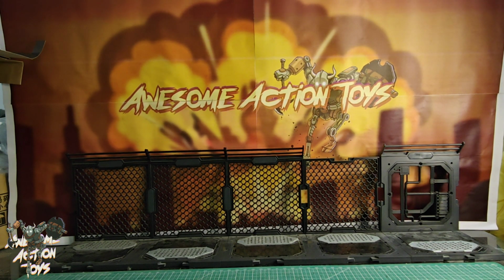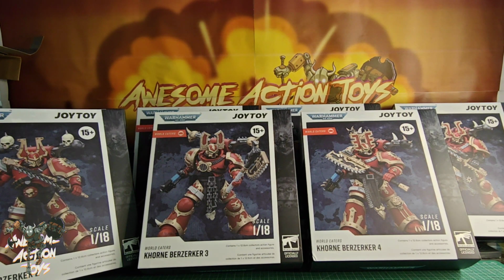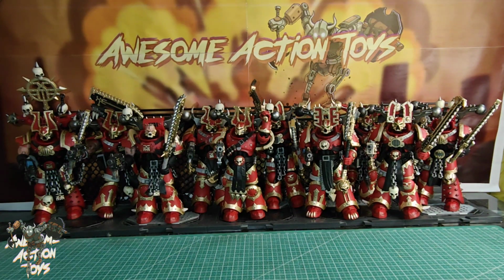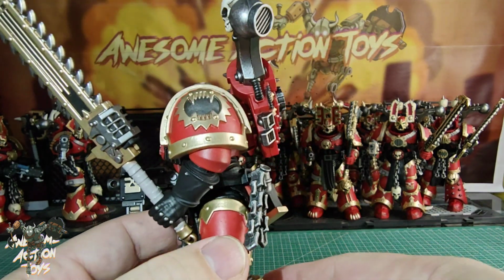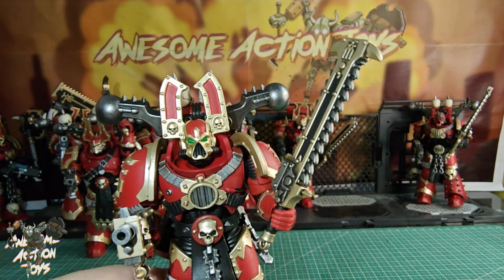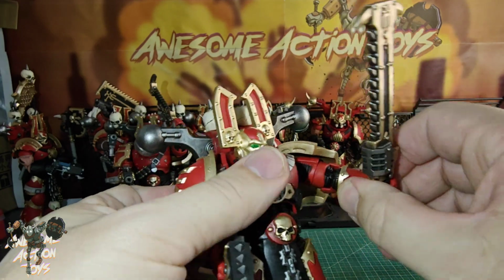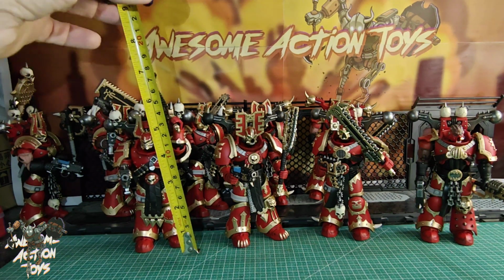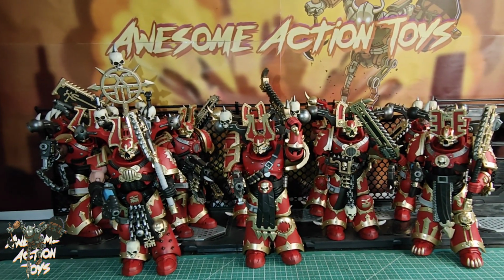Warhammer 40k World Eaters Khorne Berserkers 1:18 scale action figures by Joytoy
Warhammer 40k World Eater Berzerkers have entered the action figure arena thanks to Joytoy. Get your action figures cheaper from the toy discount links and codes below.

Timestamps
00:00 intro
00:19 Joytoy Warhammer 40k haul
02:00 boxes
04:06 1st look
04:14 accessories
05:07 close look
11:04 articulation
13:44 size
14:23 comparison